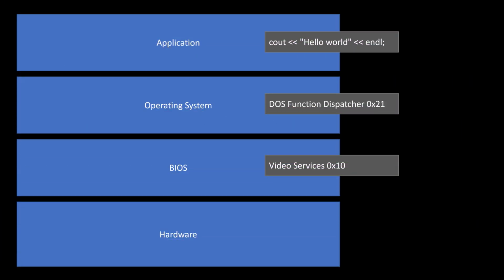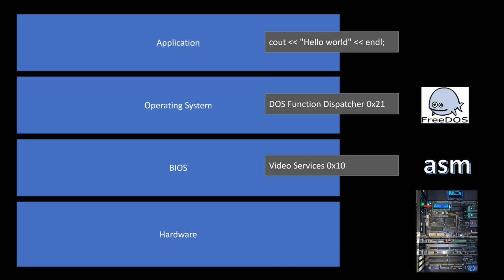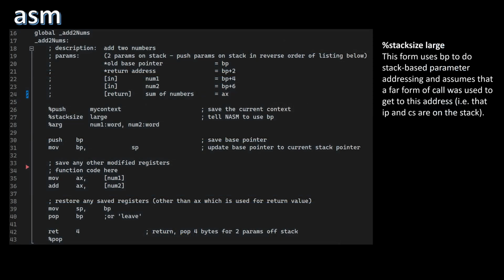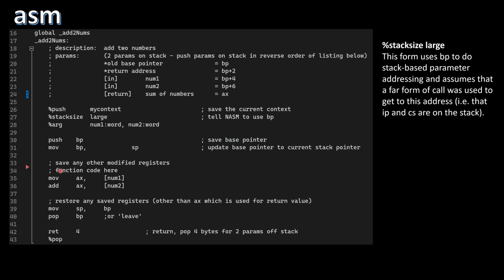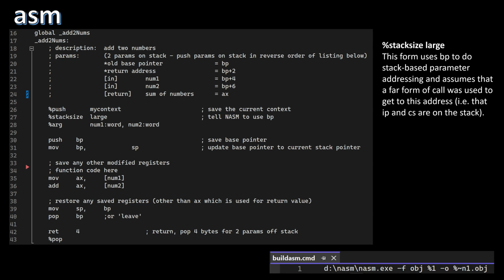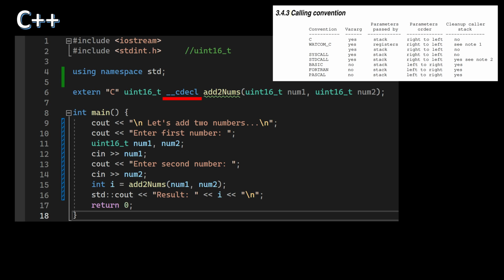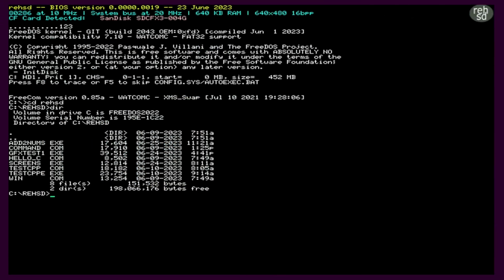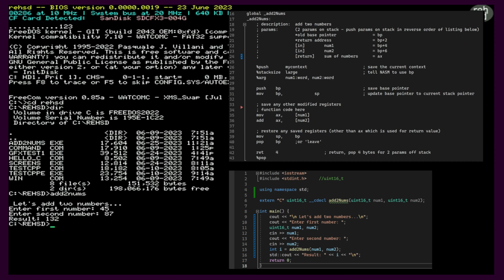80286 Build, Ep. 104 - Using an Assembly Library from C++ on My 286 Build